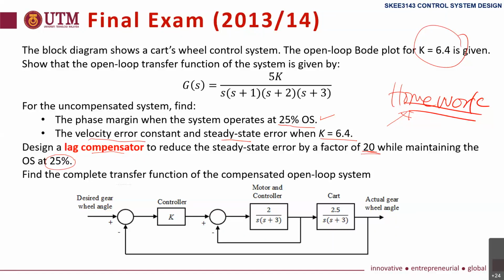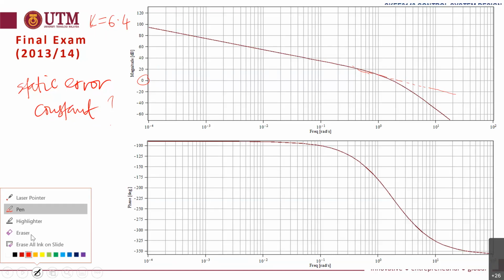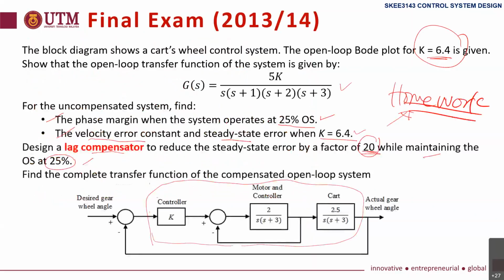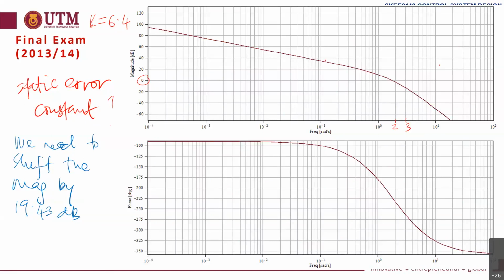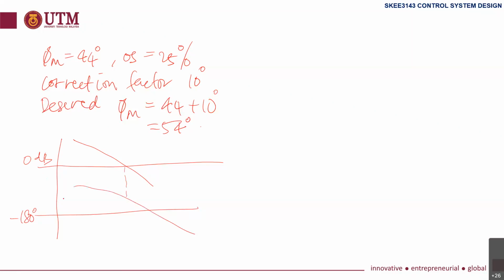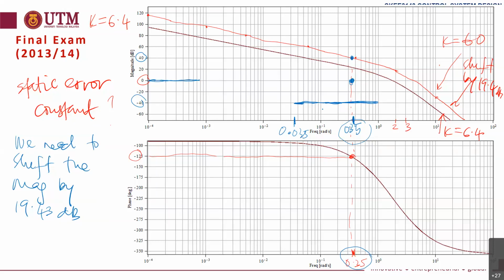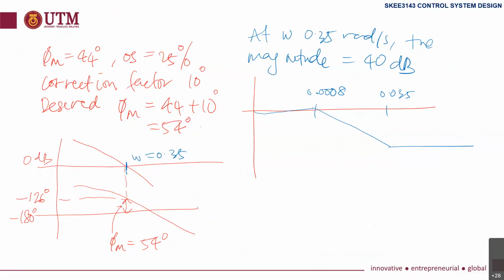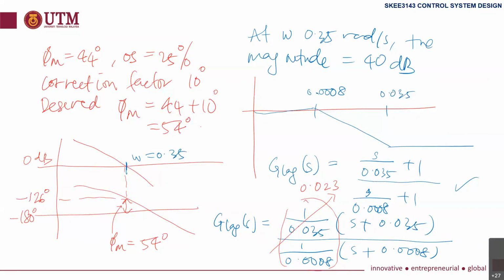SKEE3143 Lecture 21 10 June 2021 Lag Compensator Example